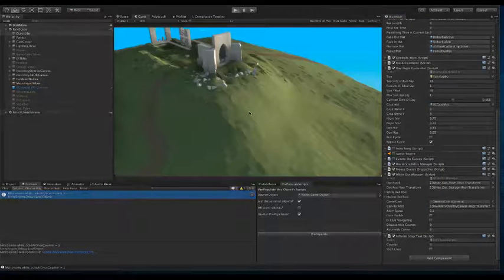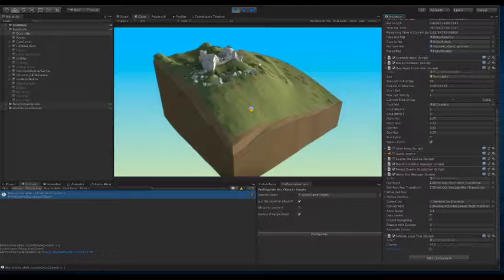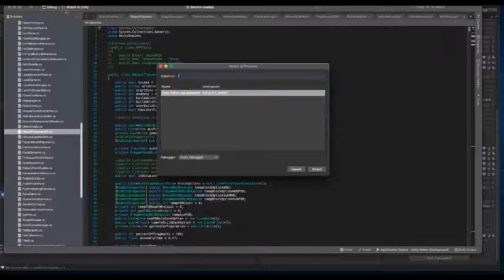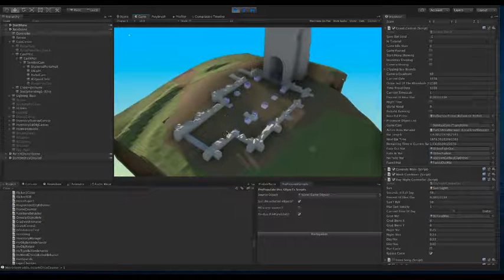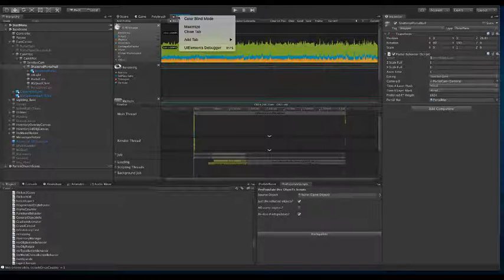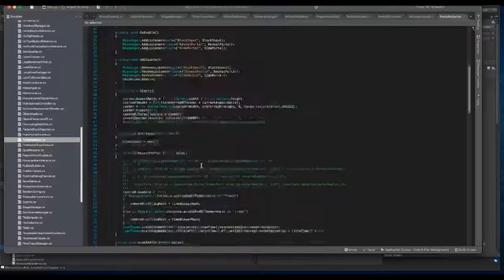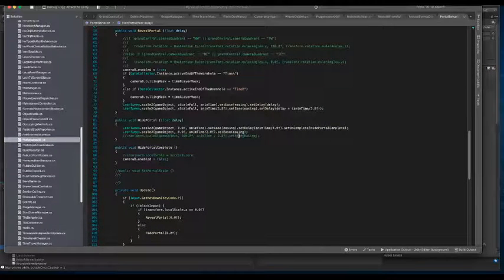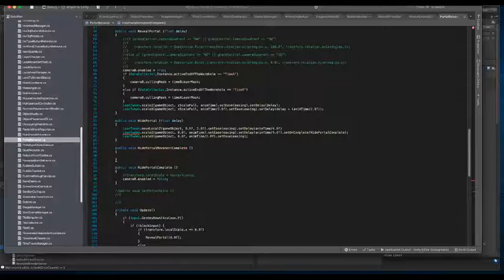R24: "The Resurrection" DevLog: Hope for the mysterious crash? - Twitch stream Jan-15-21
Light at the end of the tunnel for fixing the mysterious crash? I now think it is an infinite loop that freezes the editor, and, after a lot of learning off-stream, I manage to get the debugger to attach to Unity and show me where an infinite loop occurs.  (Although the loop is one I made on purpose in order to test all of this.). Is this the beginning of the end of the mysterious crash?

Also, I accidentally make a weird, kinda cool, time travel transition effect...